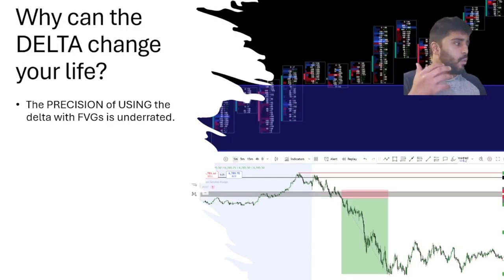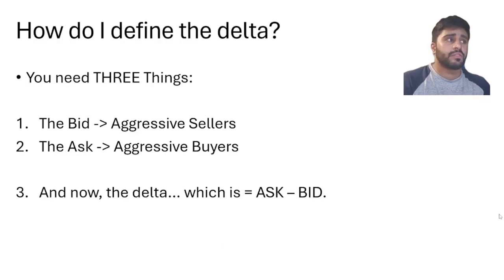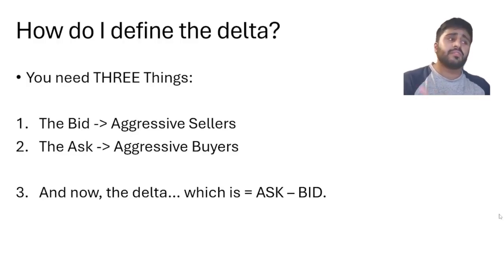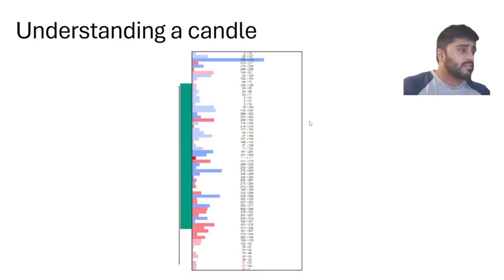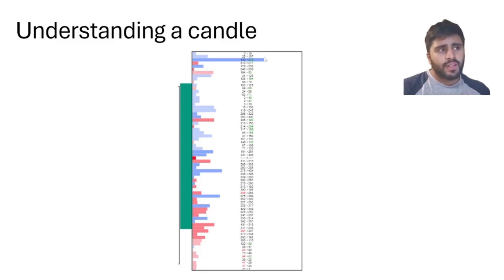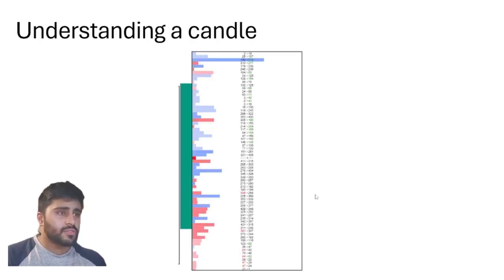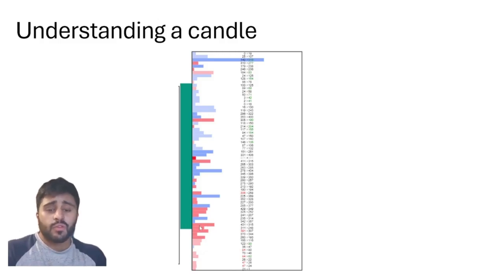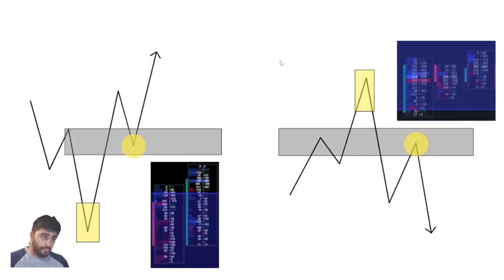2 March 2026